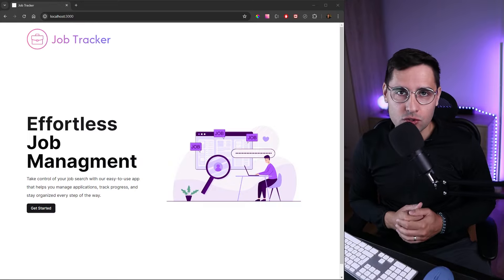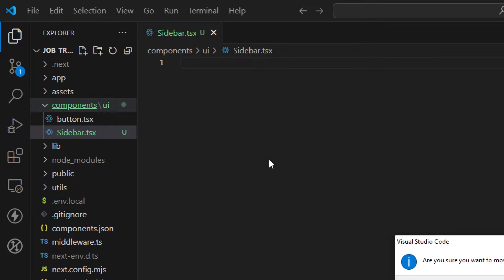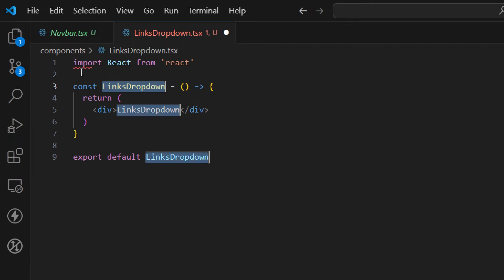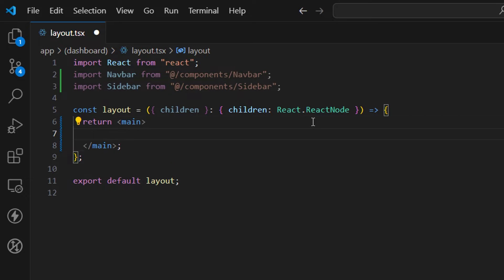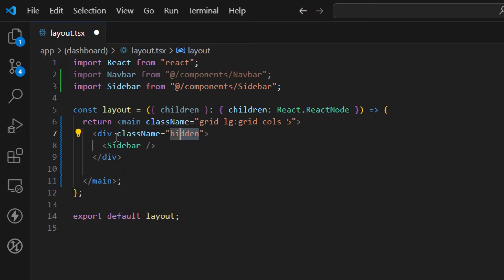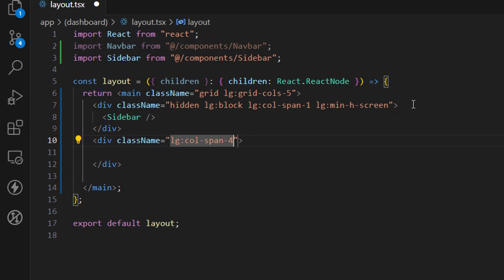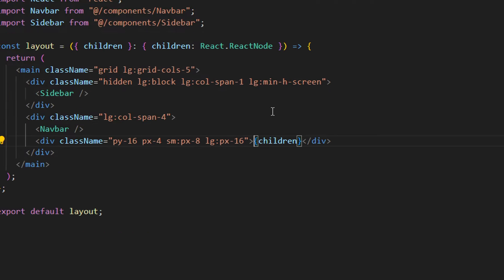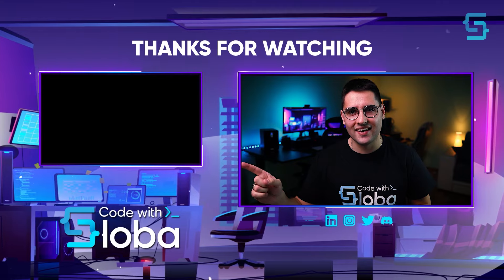Build a Job Tracking App with Next.js #6 Layout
In this tutorial, I'm going to build a layout for our job tracking application.

Next.js 14
Next.js Tutorial
Nextjs Job Tracking App
Nextjs Layout